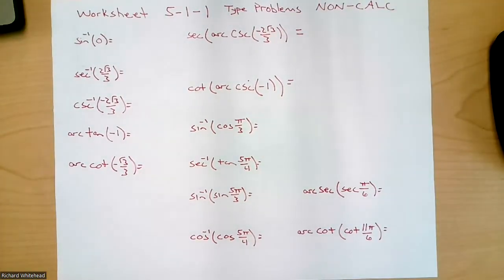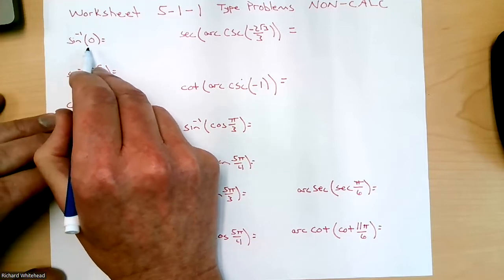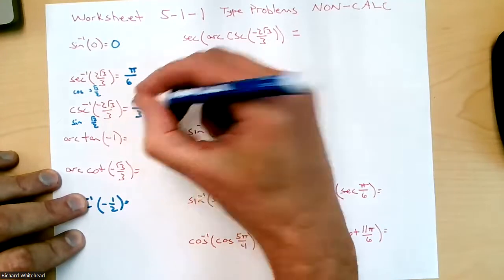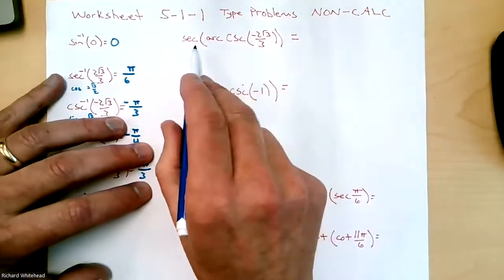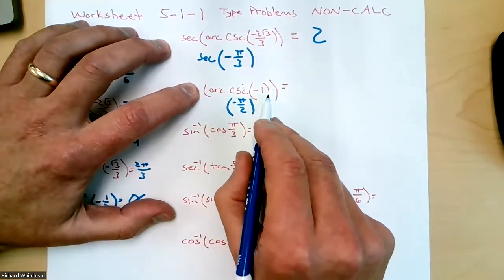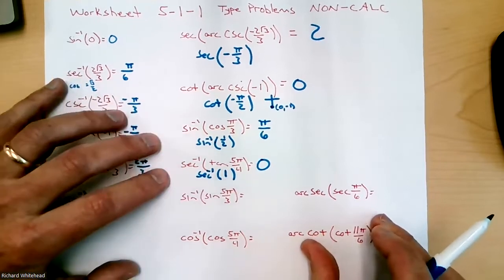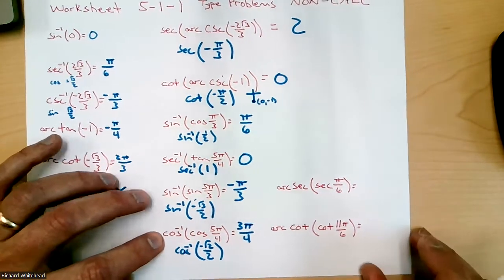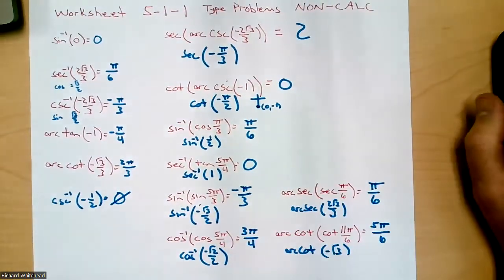Precalculus Unit 5 1 Worksheet 5 1 1 Type Problems